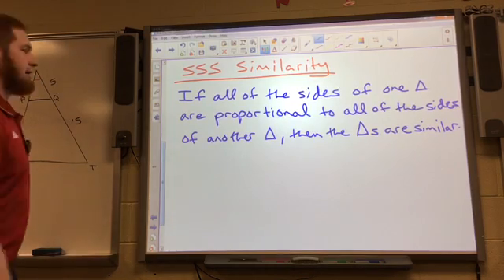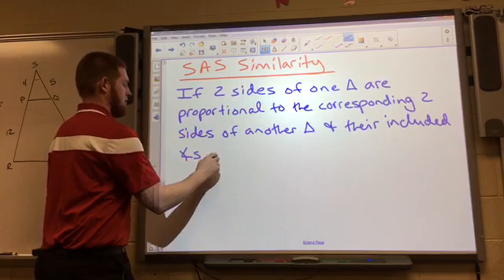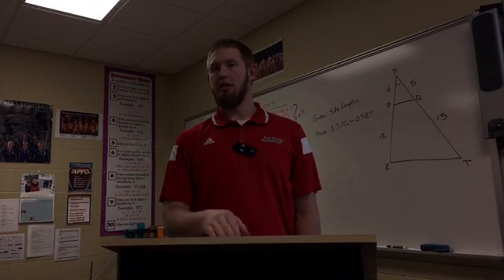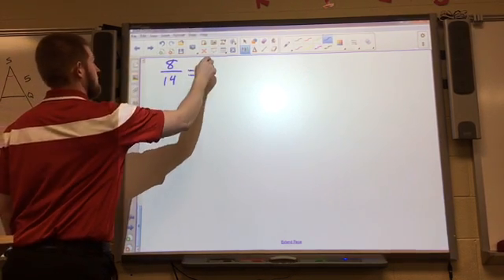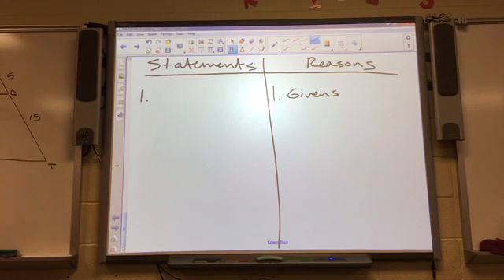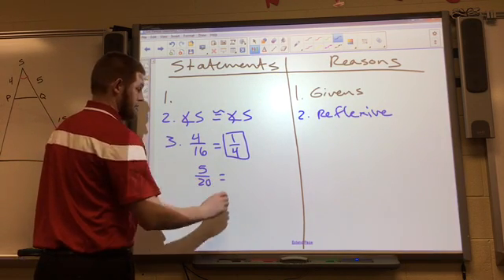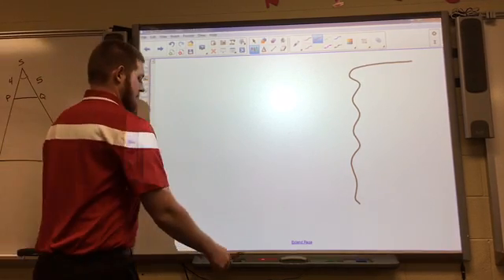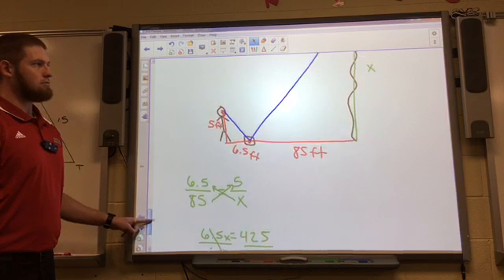Geometry-8.5 Proving Triangles Similar